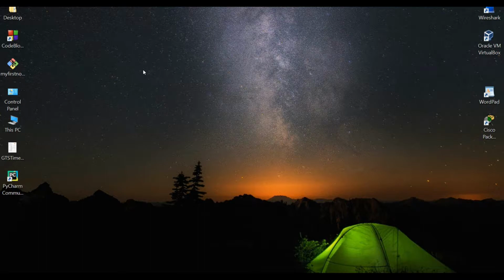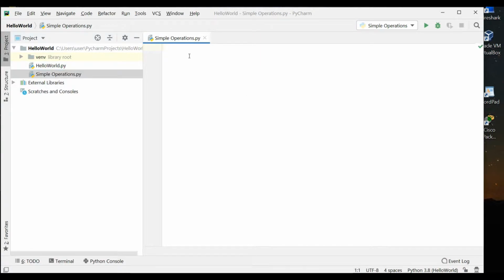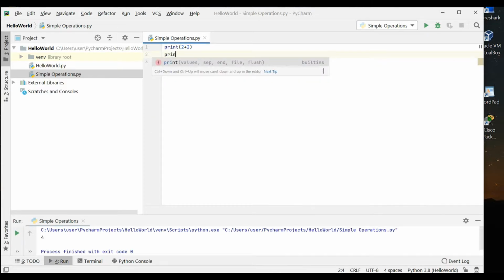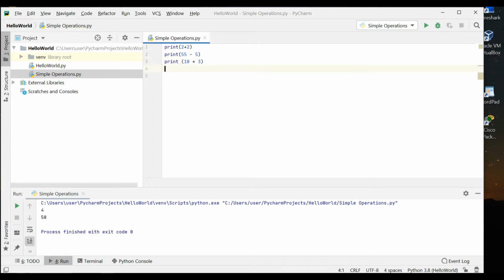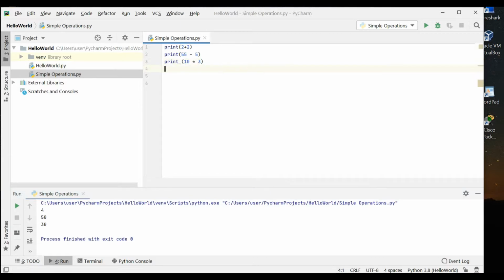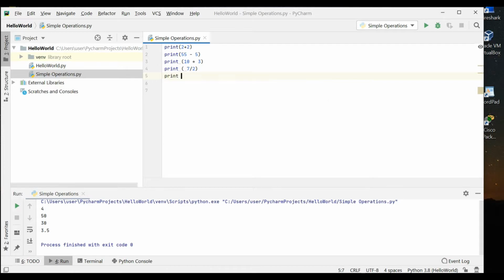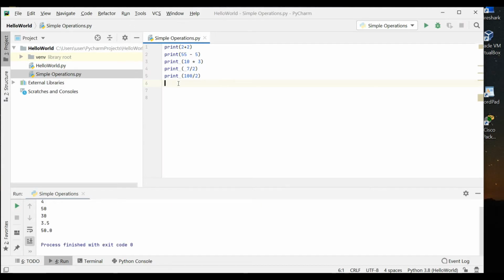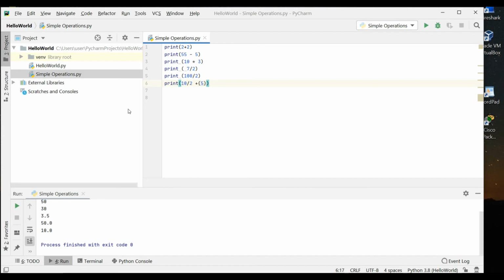3 Simple Operators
This video teaches you how to use simple operators to perform mathematical calculations  and adding two or more strings together

The software used for python programming is in the description below

The links for the softwares are:-